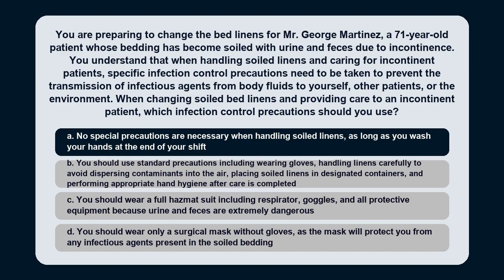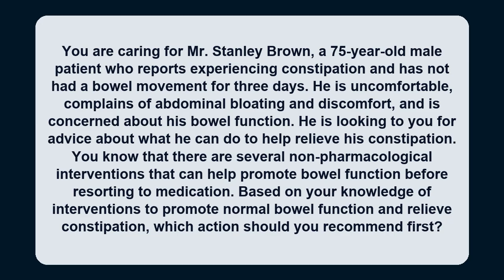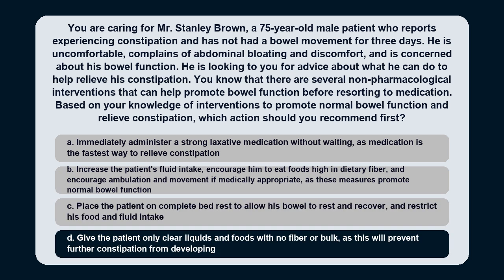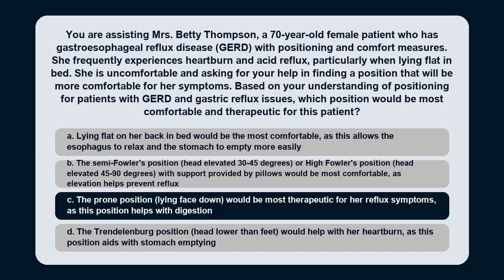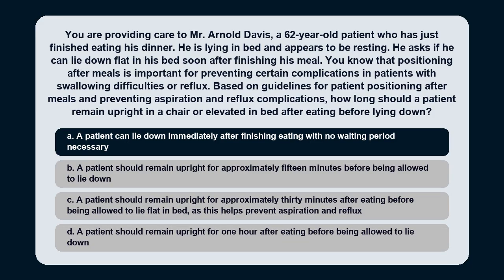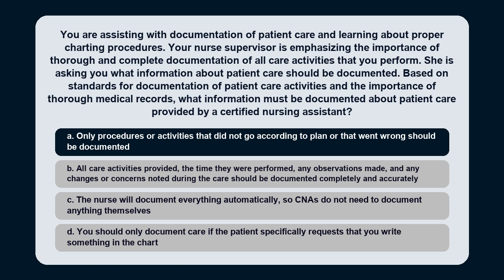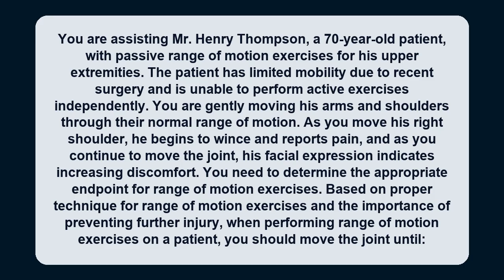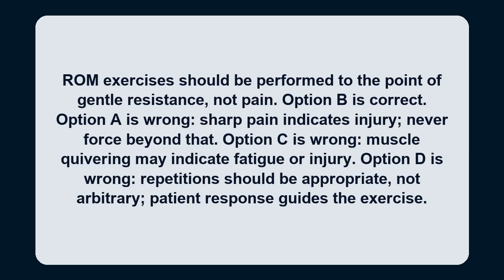CNA Specimen Collection Labeling: Prevent Errors [Complete Guide]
Master specimen labeling that prevents patient harm! Learn proper labeling procedures, required information, timing, chain of custody, and how to prevent dangerous mix-ups. This training covers urine, stool, sputum specimens, documentation requirements, and professional standards. Accurate labeling saves lives!

⚠️ MISLABELED SPECIMENS = PATIENT HARM - Get this right ALWAYS!

📚 WHAT YOU'LL LEARN:
• Specimen labeling purpose
• Patient identification critical
• Preventing wrong patient
• Preventing sample mix-up
• Labeling timing
• Label immediately
• While collecting
• Before transport
• Label requirements
• Patient name required
• Medical record number
• Date of collection
• Time of collection
• Type of specimen
• Collector name/initials
• Facility location
• Required information
• Standard labels
• Pre-printed labels
• Handwritten labels
• Label placement
• Container labeling
• Secure attachment
• Readable position
• Legible writing
• Dark ink use
• No erasures
• No corrections
• Permanent marker
• Label durability
• Water-resistant
• Temperature-resistant
• Handling resistant
• Specimen types
• Urine specimen
• Stool specimen
• Sputum specimen

🎯 PERFECT FOR:
CNA certification candidates, nursing students, healthcare professionals, certified nursing assistants, laboratory staff, phlebotomists, specimen collectors, anyone handling patient specimens, quality assurance workers, patient safety advocates.

💡 LABELING TOPICS COVERED:
• Patient identification
• Full legal name
• Nickname usage
• Name spelling
• Identical names
• Medical record number
• Accurate number
• Verified number
• Date accuracy
• Month/day/year format
• Date verification
• Collection date
• Collection time
• Time format
• 24-hour time
• AM/PM designation
• Specimen type
• Clear description
• Abbreviation use
• Laboratory understanding
• Provider orders
• Ordered tests
• Special requests
• Stat specimens
• Routine specimens
• Timed specimens
• Collector identification
• Name initials
• Employee number
• Signature addition
• Facility information
• Department location
• Unit location

Includes: Labeling guides, procedure videos, documentation templates, safety checklists, practice assessments, exam questions!

📖 RELATED CNA SPECIMEN & QUALITY TRAINING:
• CNA Specimen Collection
• CNA Urine Collection
• CNA Stool Collection
• CNA Sputum Collection
• CNA Chain of Custody
• CNA Quality Standards
• CNA Patient Safety
• CNA Documentation
• CNA Infection Control

👍 LIKE if this labeling training helps prevent specimen errors
💬 COMMENT your specimen collection questions or safety concerns
🔔 TURN ON NOTIFICATIONS for new CNA specimen handling and quality content